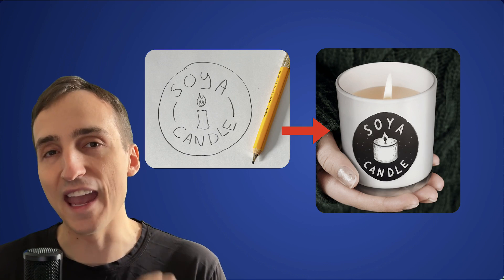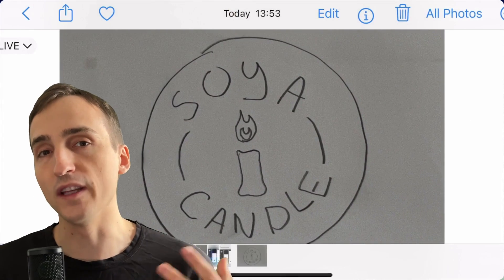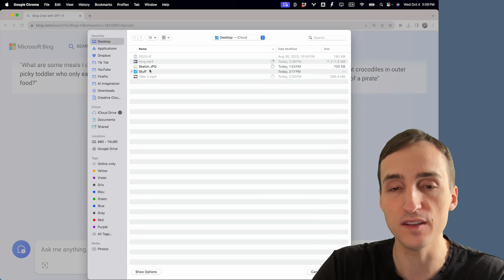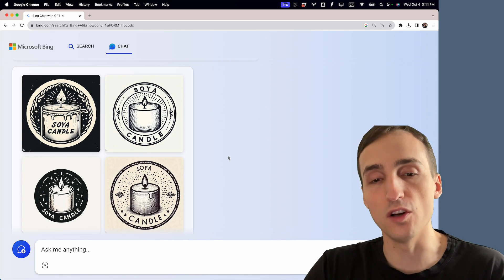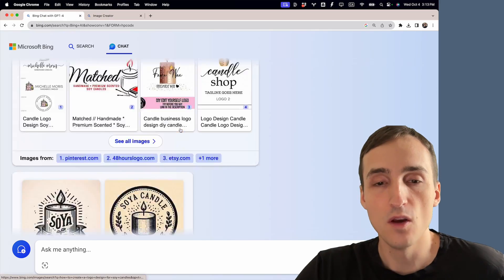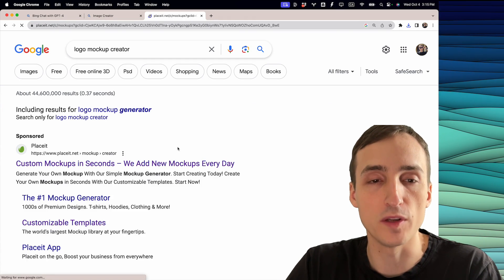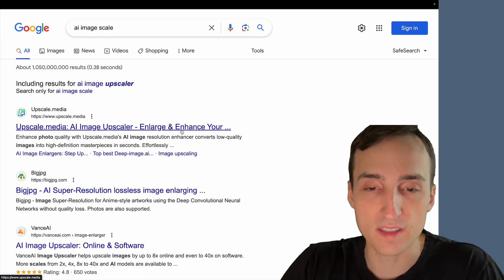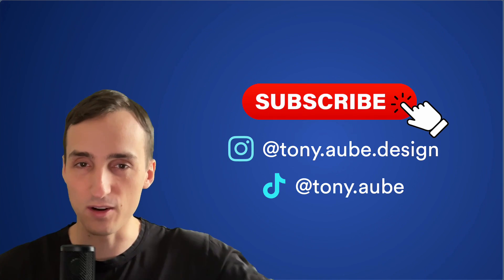Turn Your Paper Sketch into a Logo with AI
In this video, we'll see how to turn your paper sketch into a professional logo in less than 4 minutes, for free, using AI.